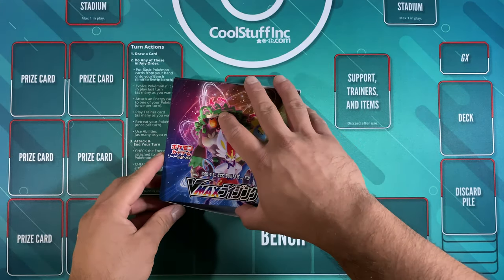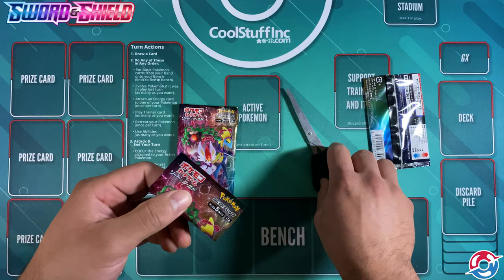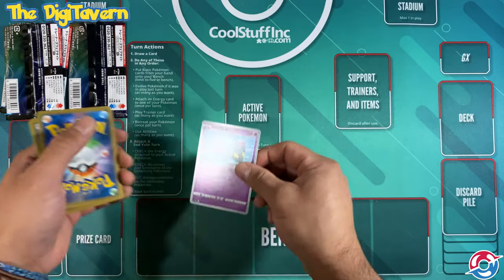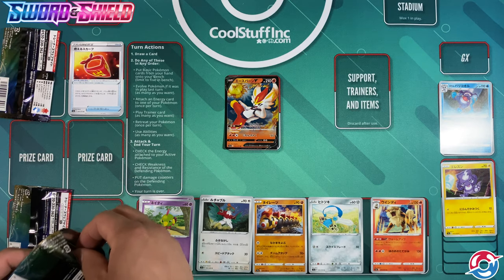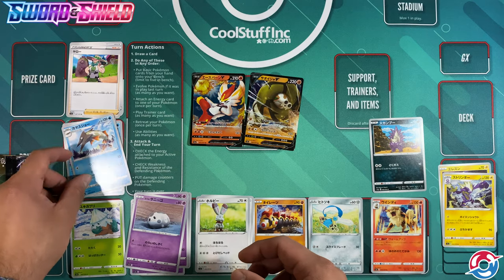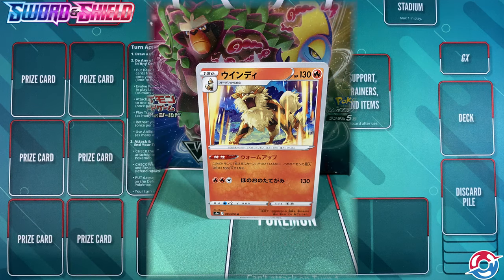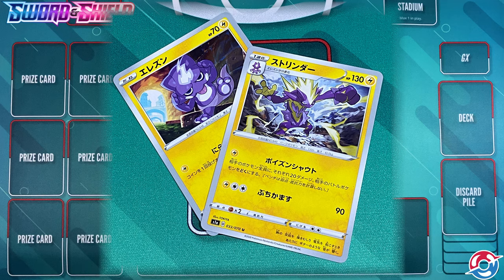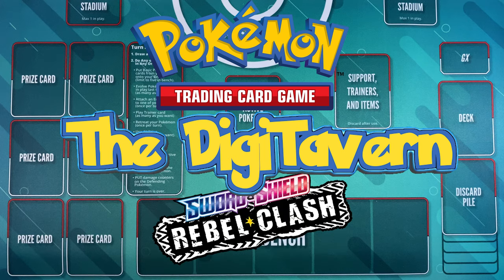#02 Opening Pokemon Card Packs - Japanese Vmax Rising Packs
In this video, we are opening five Japanese Pokémon VMax rising booster packs! With last week’s video debuting fairly well with a lot of feedback, I wanted to introduce more ASMR. I will not lie I was not planning on having an ASMR opening Pokémon card video but here we are. I hope you all enjoy.
Order of Pokémon Cards:
- Dreepy
- Hawlucha
- Falinks
- Burning Scarf
- Arcanine
- Honedge
- Natu
- Toxel
- Galarian Mr. Rime
- Cinderace
- Drakloak
- Mr Mime
- Snover
- Toxtricity
- Sandaconda
- Stunky
- Galarian Corsola
- Bunnelby
- Trainer Milo
- Barraskewda
- Heliolisk
- Farfetched
- Grubbin
- Twin Energy
Pokémon Card Game Sword & Shield Enhanced Expansion Pack VMAX Rising Box Japanese
Like the Game Mat? Here you go